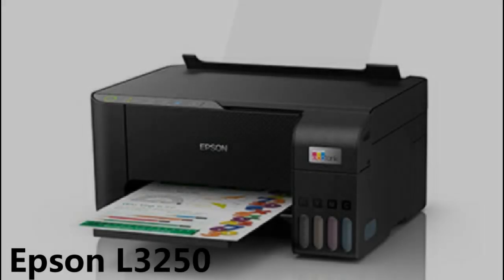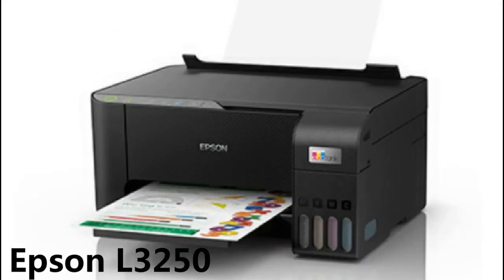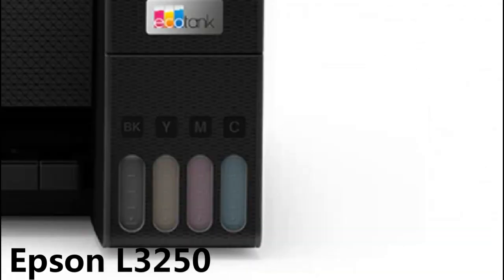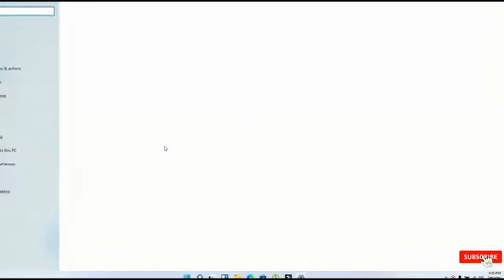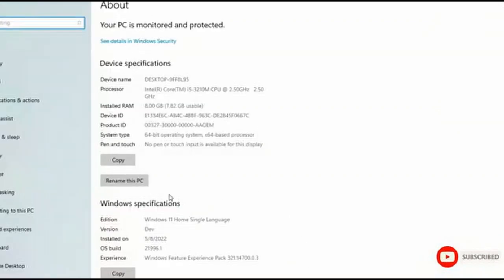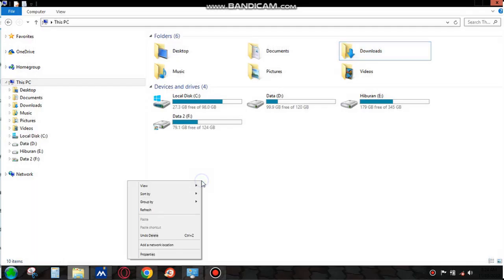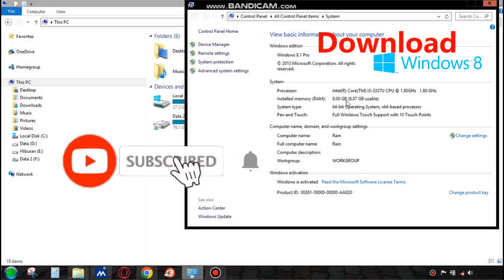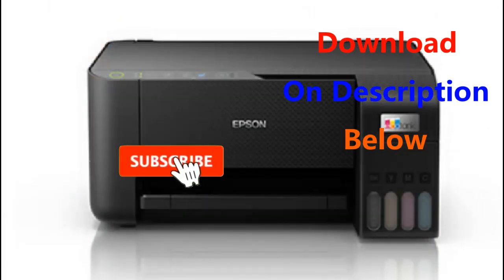DRIVER EPSON L3250 FREE DOWNLOAD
DESIGNED FOR IMPRESSIVE PRINTS BEYOND BORDERS.
The multi-functional EcoTank L3250 is designed to improve business cost savings and print productivity. Expect a high print yield of up to 4,500 pages for black-and-white, and 7,500 pages for colour. You can even print borderless photos up to 4R size. The integrated ink tanks and designated nozzles ensure spill-free and error-free refilling. The EcoTank L3250 delivers convenient wireless connectivity, enabling direct printing from smart devices. You can download the Epson Smart Panel app to your mobile device and easily manage your printing functions and printer setup, making this especially useful for non-panel printers. Make the smart business move with the right print solution today.

Print, scan, copy
Compact integrated tank design
High yield ink bottles
Spill-free, error-free refilling
Wi-Fi & Wi-Fi Direct
Seamless setup via Epson Smart Panel
Borderless printing up to 4R
Powered by Epson Heat-Free Technology

LINK DOWNLOAD ;
32 Bit